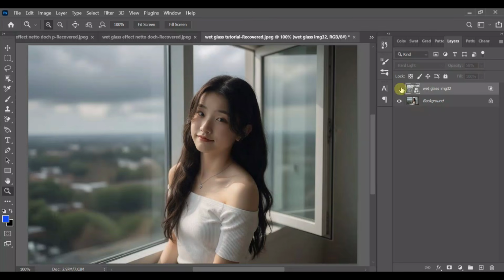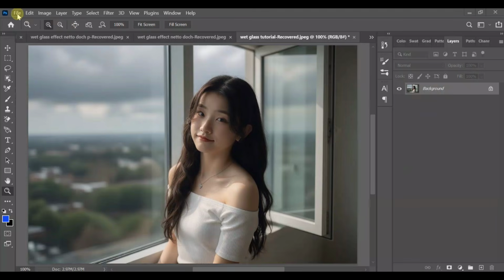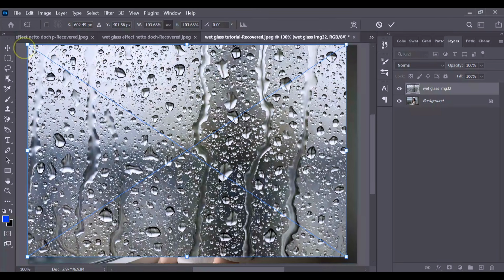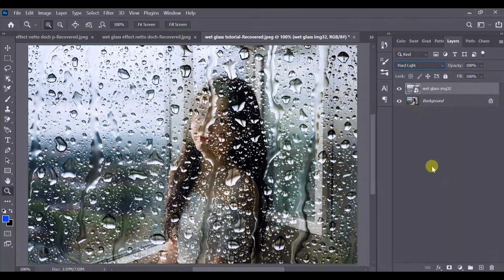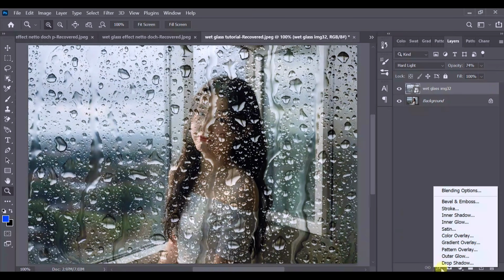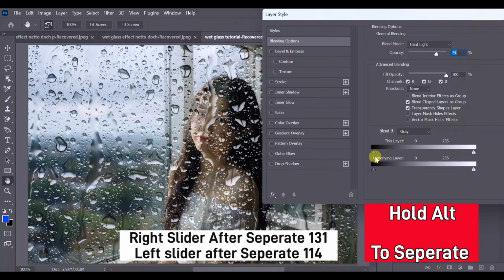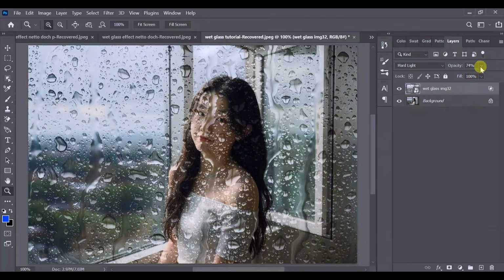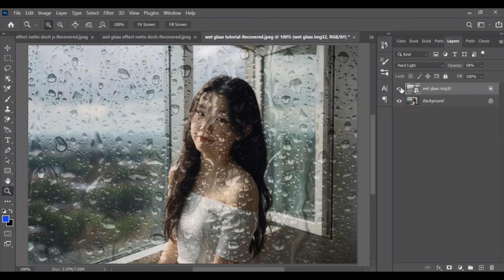PS Tutorial HD | Efecto de Vidrio Mojado | Photoshop Editing | Tips and Tricks | Netto Doch Yt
Learn how to create a realistic Wet Glass Effect in Adobe Photoshop using easy step-by-step techniques. In this tutorial, you’ll add water drops, foggy glass blur, reflections, and moisture texture to make your image look like it was shot through wet glass.
Perfect for portraits, cinematic edits, posters, thumbnails, social media graphics, and creative photo manipulation.

English 🔻
wet glass effect
rain glass photoshop
water drops effect
foggy glass photoshop
glass blur effect
moisture texture effect
cinematic wet effect
photoshop tutorial.

Spanish 🔻

efecto vidrio mojado
gotas de agua photoshop
cristal húmedo
vidrio borroso
tutorial Photoshop.

Korean (한국어) 🔻

젖은 유리 효과
물방울 효과
안개 유리 효과
포토샵 유리 효과

Thai (ไทย)🔻

เอฟเฟกต์กระจกเปียก
หยดน้ำ photoshop
กระจกฝ้า
เอฟเฟกต์กระจก
สอน Photoshop.